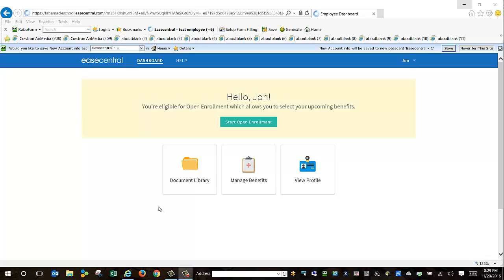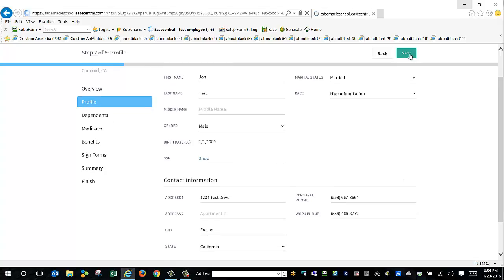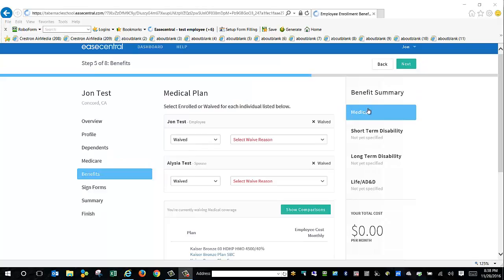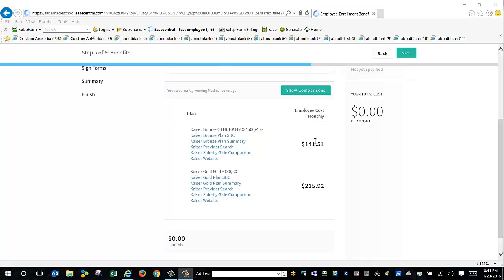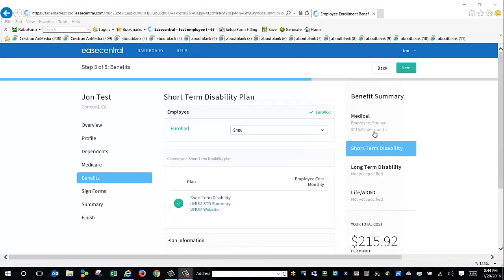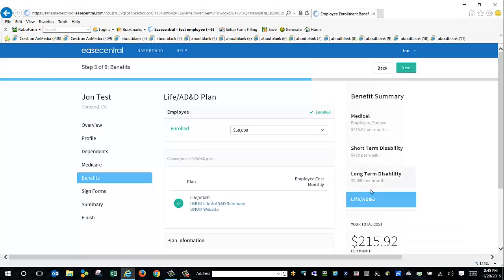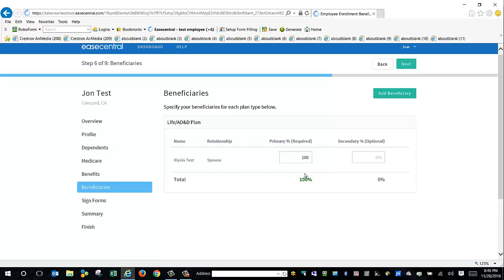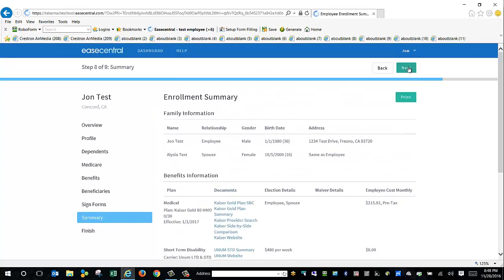Tabernacle EaseCentral Video